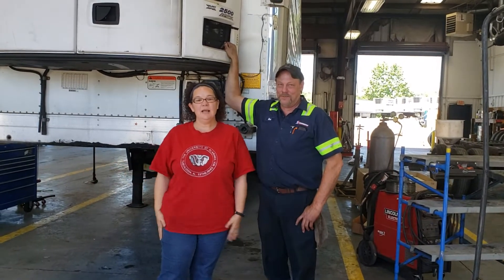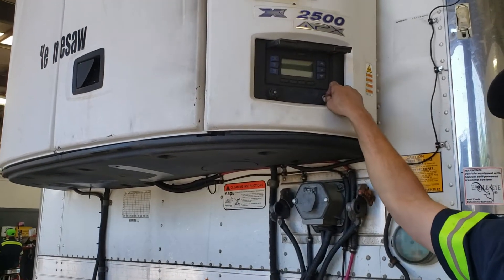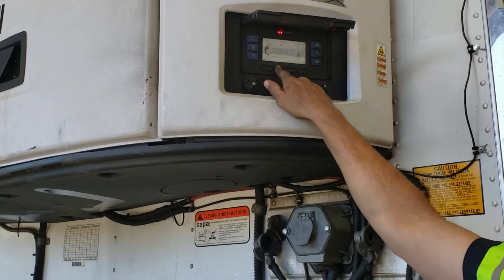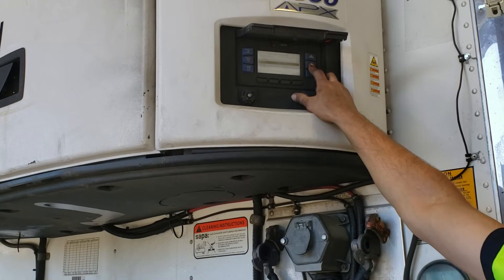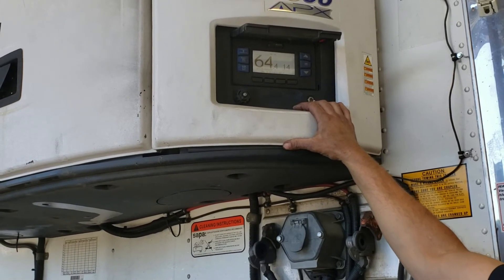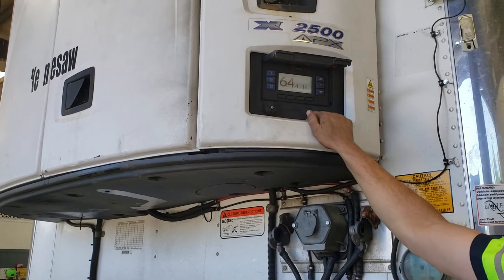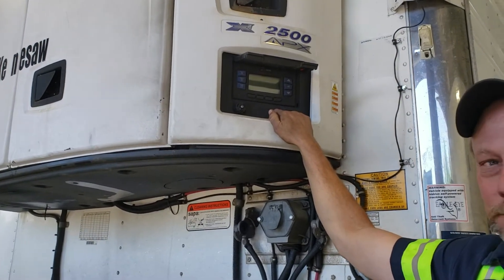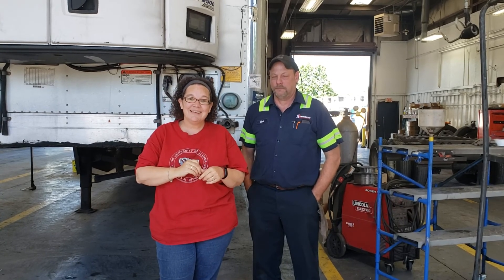Carrier Unit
Know how to Pre-Trip and set your Carrier Unit.  Also helpful tips out on the road. Thank you for all you do out there.